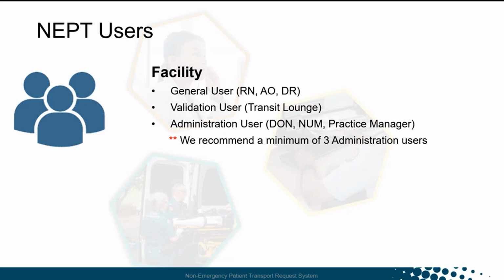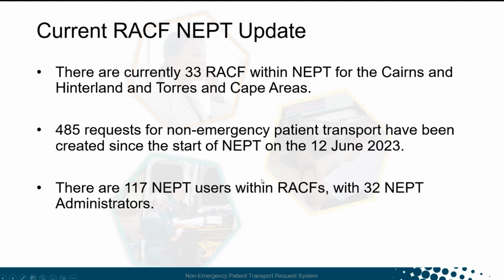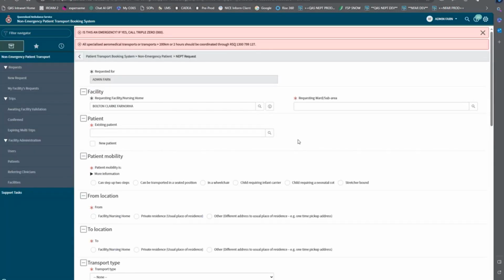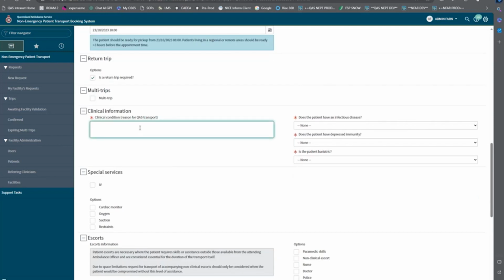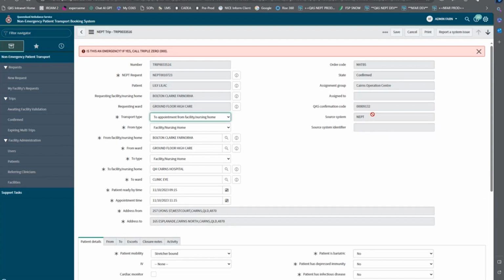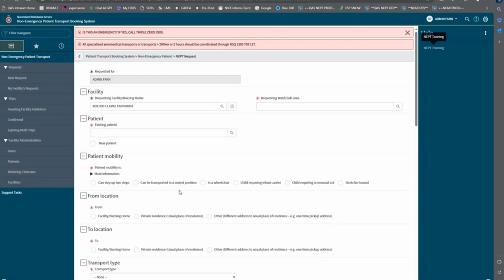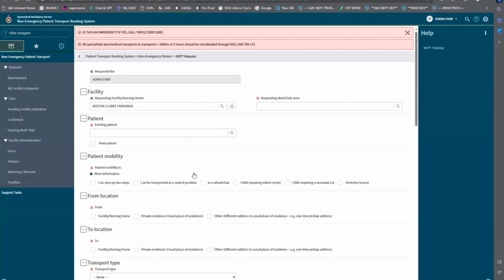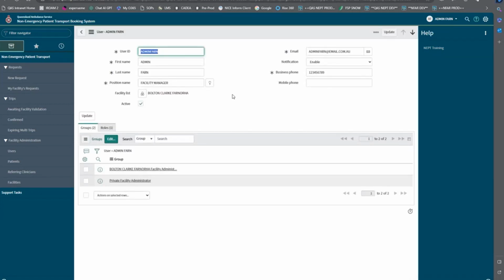NQPHN RACH Managers’ Network (CTC) - 17 October 2023: QAS NEPT Deployment presentation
NQPHN RACH Managers’ Network (CTC) - 17 October 2023: QAS NEPT Deployment presentation by Sarah Cunningham, Senior Operations Development Officer, Queensland Ambulance Service